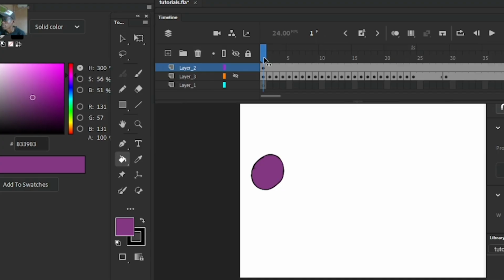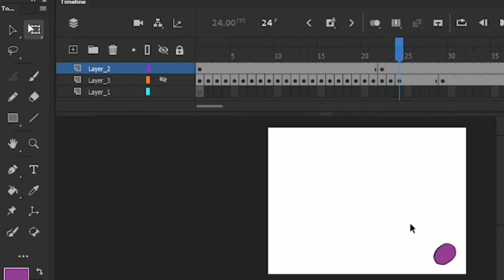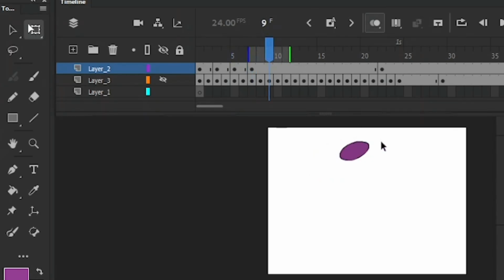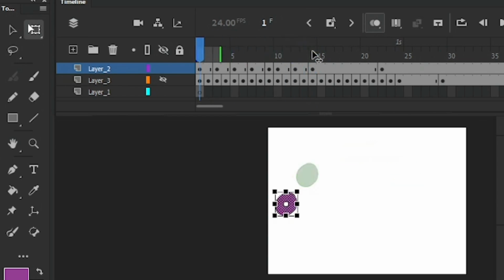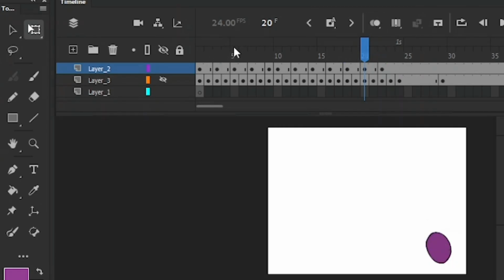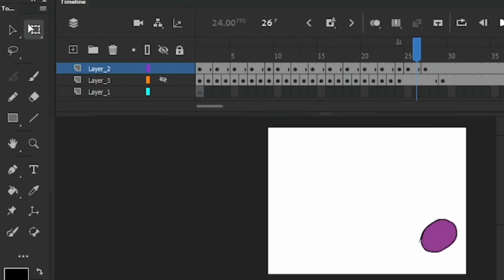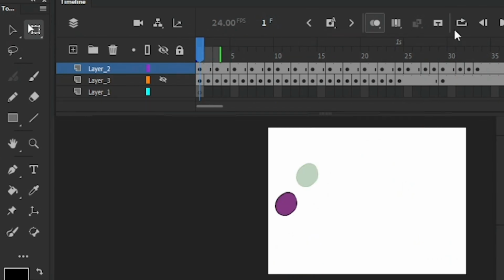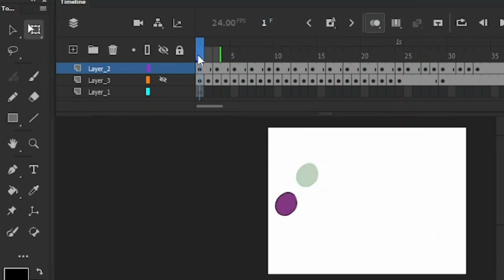Animate like a pro. Easy steps.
Easy steps that explains pose to pose Animation, in 10 minutes animate like a pro.